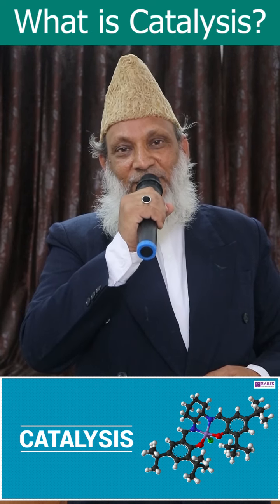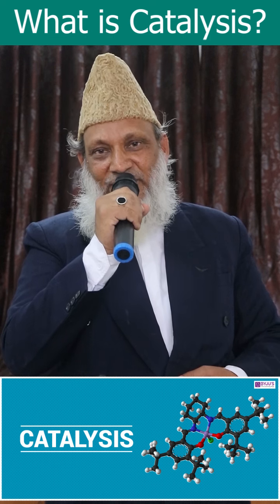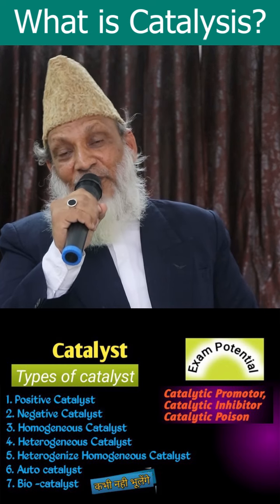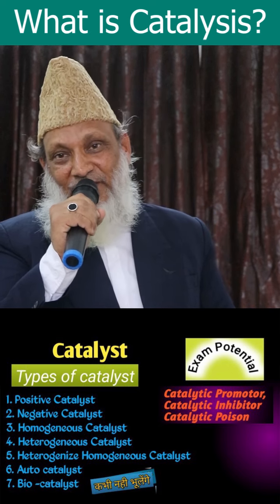ISLAMIC VISION RESEARCH CENTRE | IVRC | DR AHAMAD SHAIKH